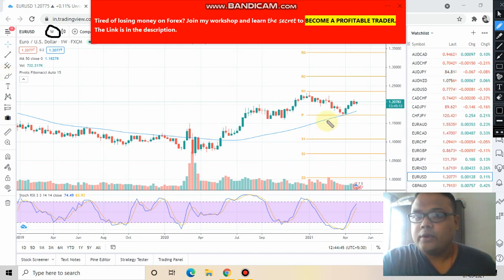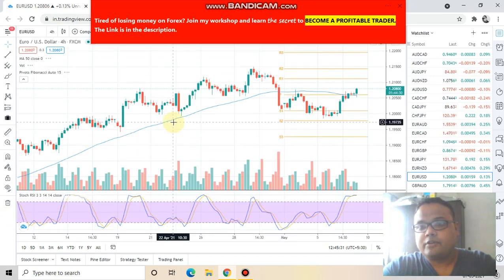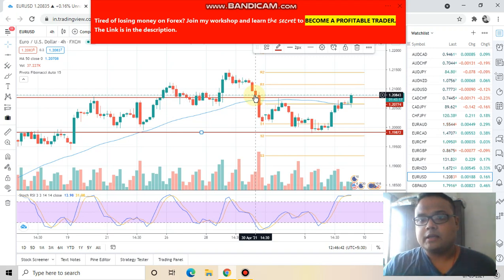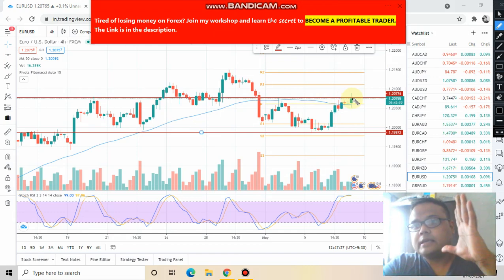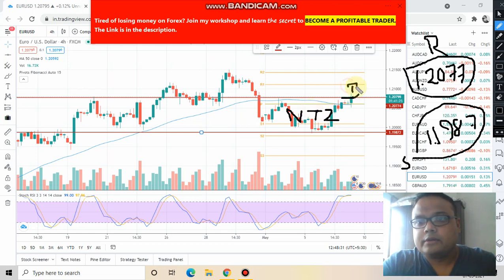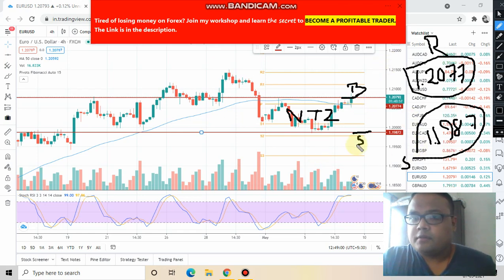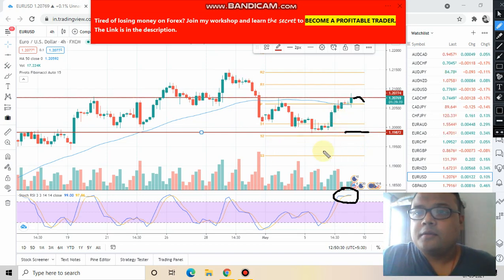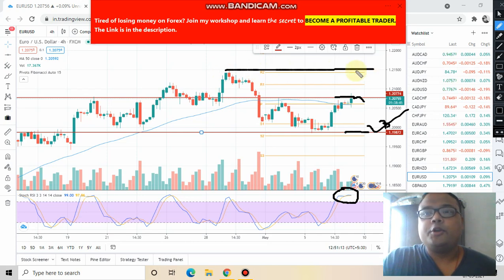7 MAY EUR USD Analysis & STRATEGY | EUR USD forecast 7 MAY | EURUSD forex strategy today